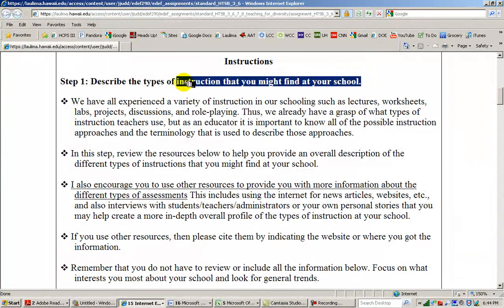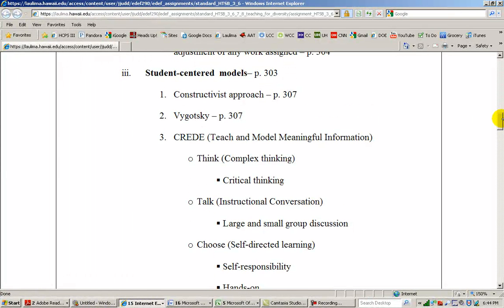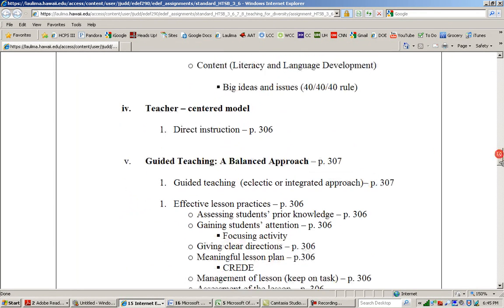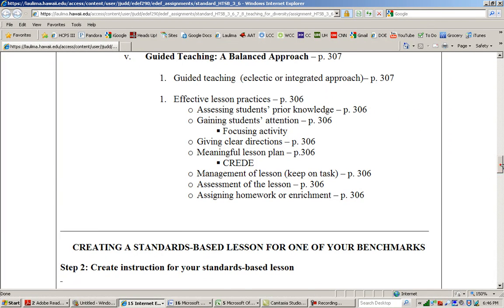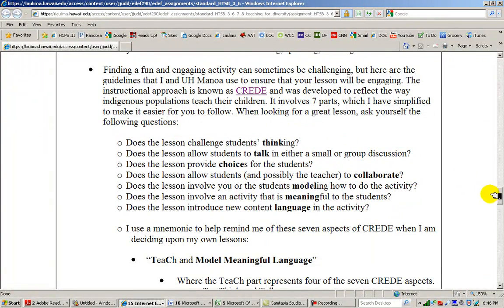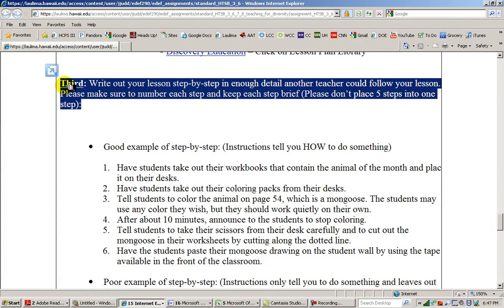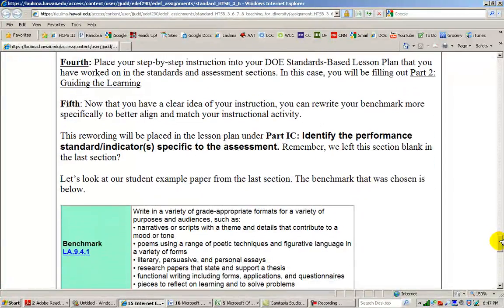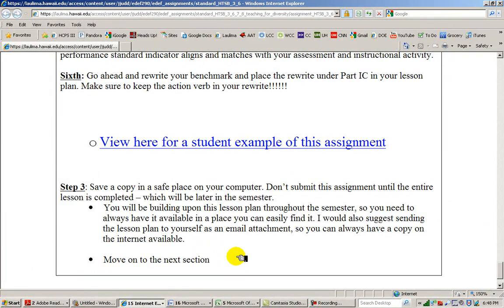edef lp instruction